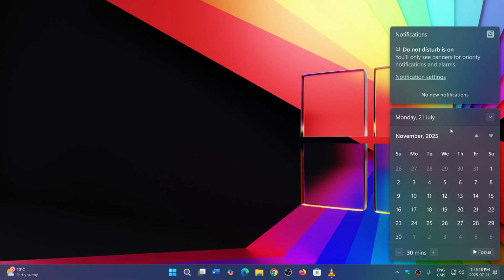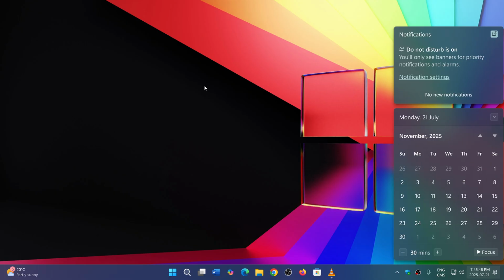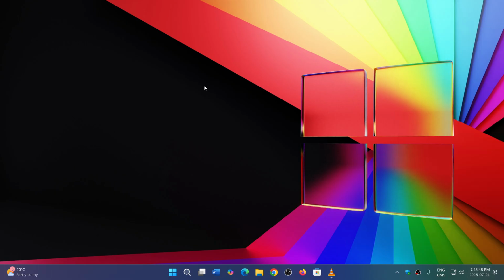Windows 10 22H2 upgrade to Windows 11 25H2 will it be possible before end of support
There is a very good chance that you will be able to go to 25H2 directly